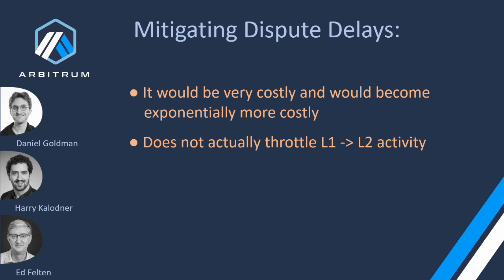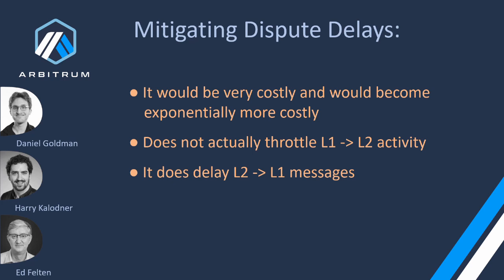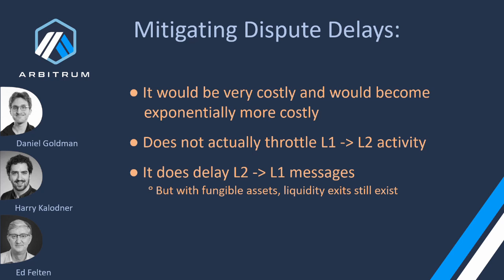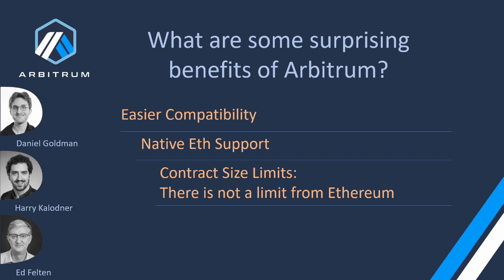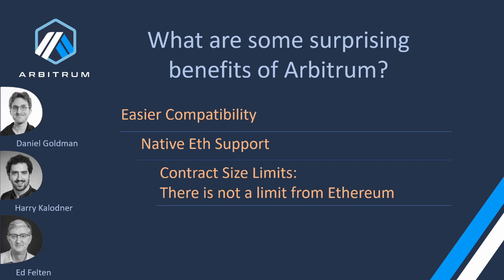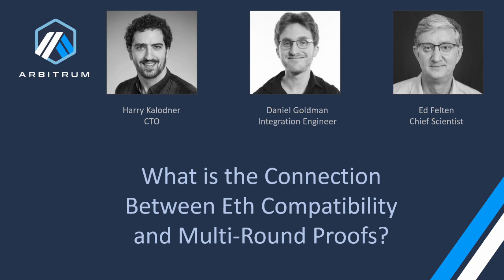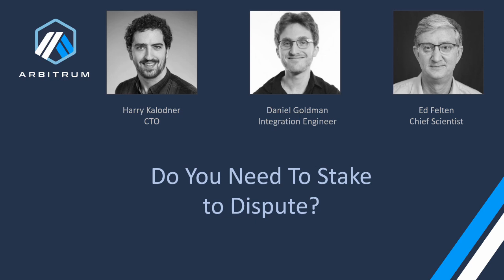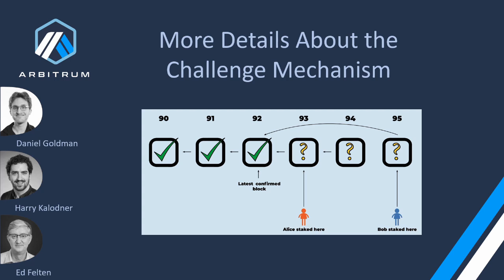Multi round Fraud Proofs: What, How, and Why.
Discord talk on the differences between Multi-Round Fraud Proofs and Single-Round Proofs from May 5th 2021

0:00      Intro
4:40      What are Optimistic Rollups?
5:35      How do Arbitrum fraud proofs work?
13:55    Benefits of Multi-round fraud proofs
15:25    How do single-round proofs deal "unhappy cases"
21:00    Single-round rollups: Safety checkers
25:00    How Arbitrum avoids these Issues
28:14    Dispute delays in Arbitrum
29:50    Mitigating dispute delays
34:45    Surprising benefits of Arbitrum
40:10    Connection between multi-round proofs and Eth Compatibility
45:00    Single-round vs Multi-round - - Containerization vs Virtualization
46:45    Do you need to stake to dispute?
48:15    More about the challenge mechanism
53:08    How do the liquidity exits take place?
54:30    A deep dive into dispute periods
1:04:05 Thank you!